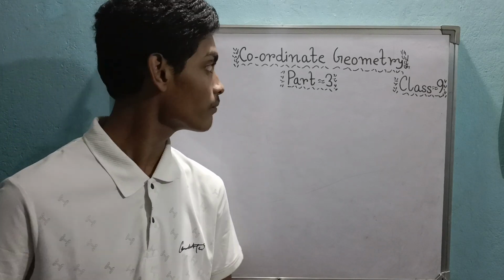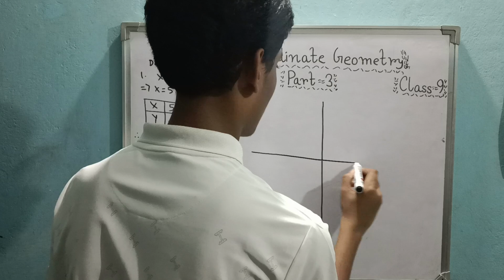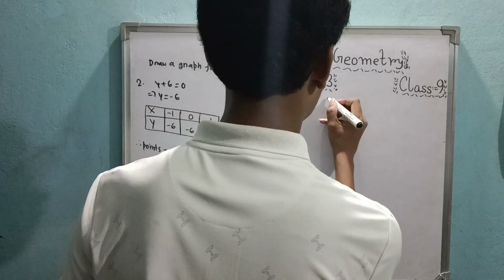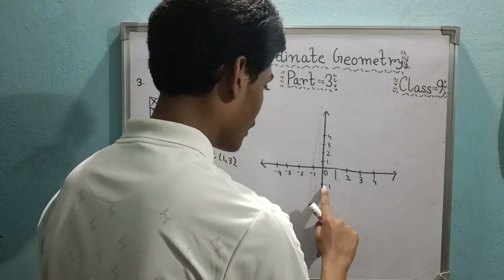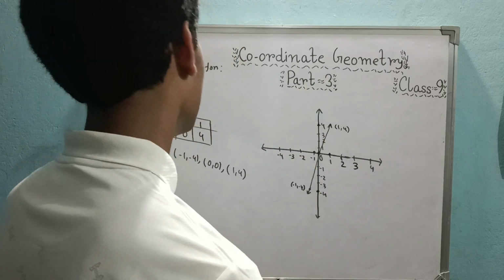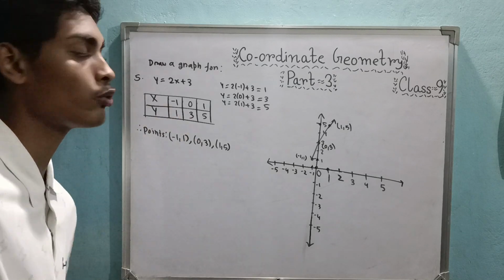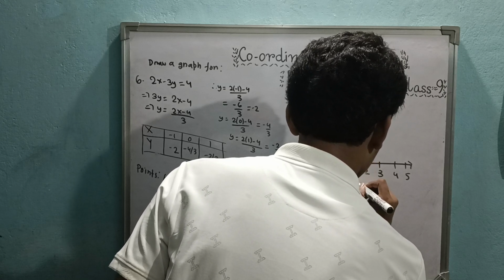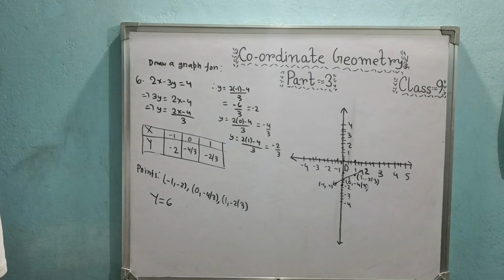Class 9 Mathematics by Debneel's Mathematics' Desk.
Class 9 Mathematics// Chapter: Co-ordinate Geometry//Part-3//Debneel's Mathematics' Desk//